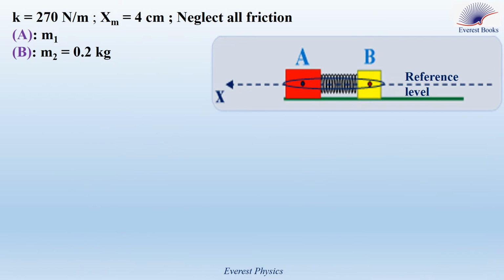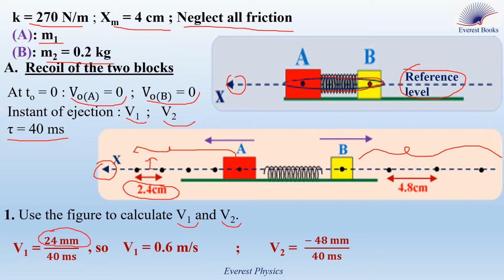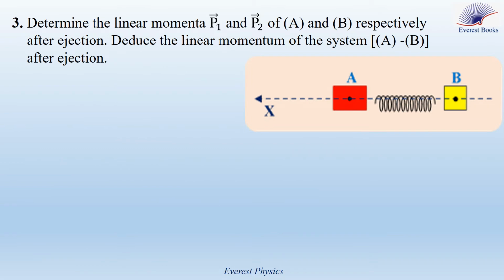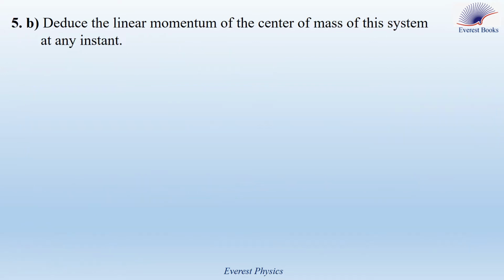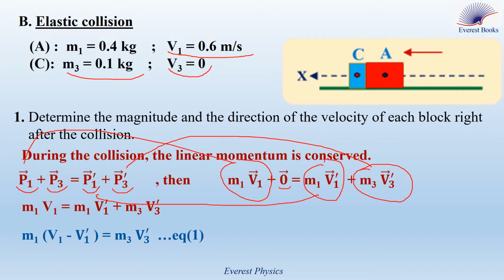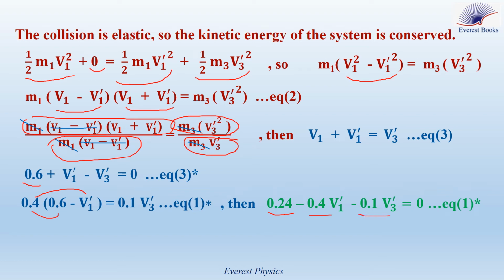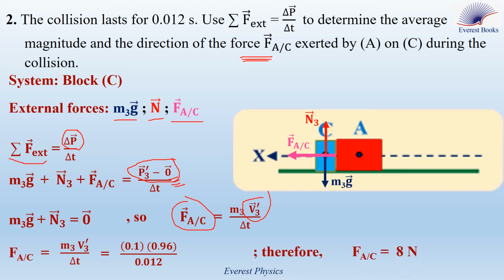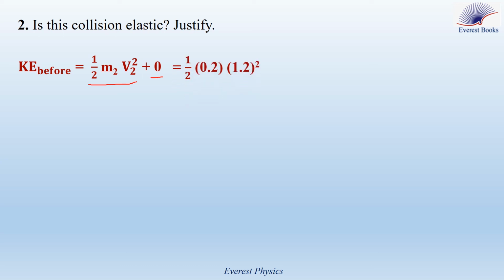Linear momentum-Solved problem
In this video, we apply the general expression of Newton’s second law, the principle of conservation of linear momentum, and the principle of conservation of mechanical energy in order to solve our problem which is about the recoil of two objects, the elastic collision, and the inelastic collision.
                                                       0Q2MZTuES1_wpUsmngrbpinOY&index=1&t=99s
                                                  0Q2MZTuES1_wpUsmngrbpinOY&index=7